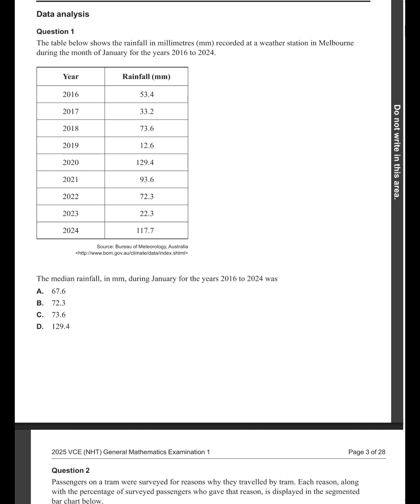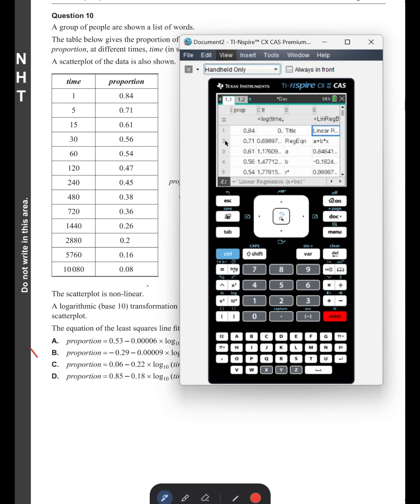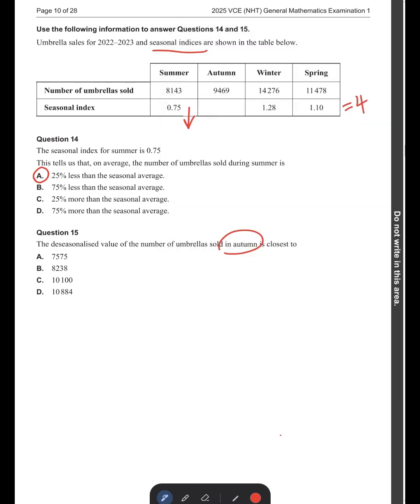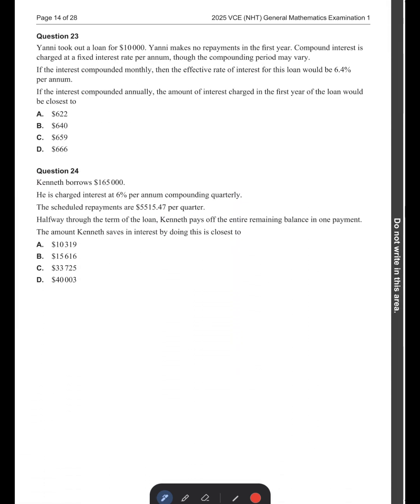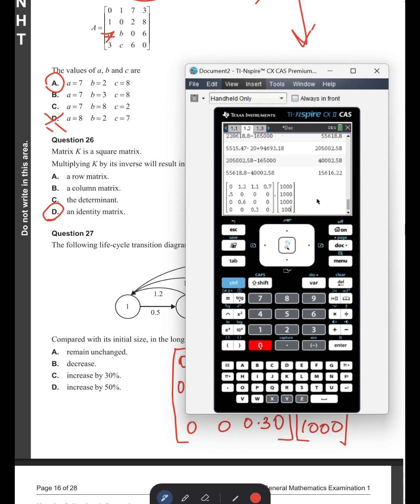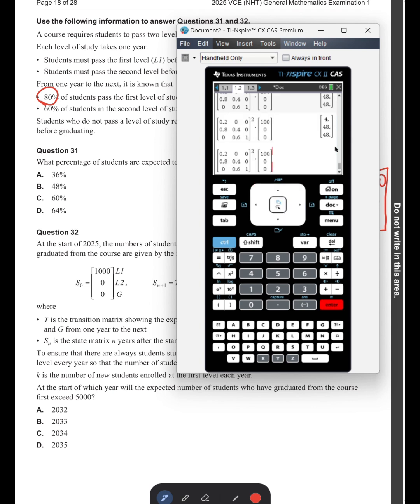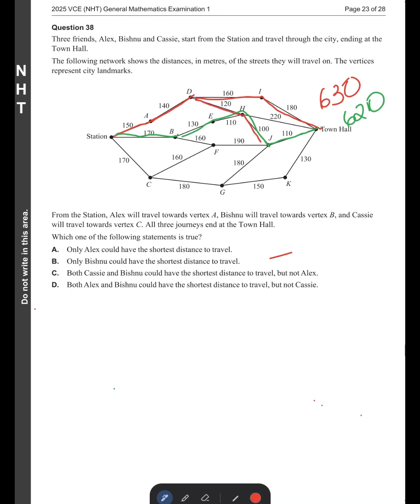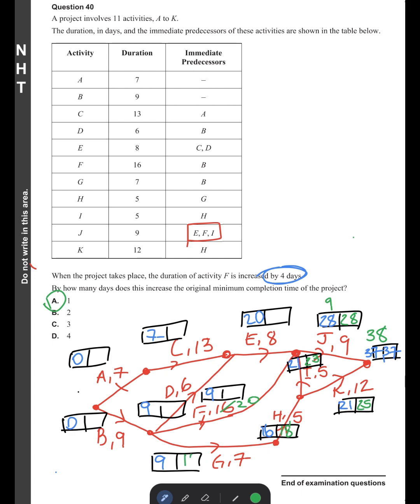2025 NHT Exam 1